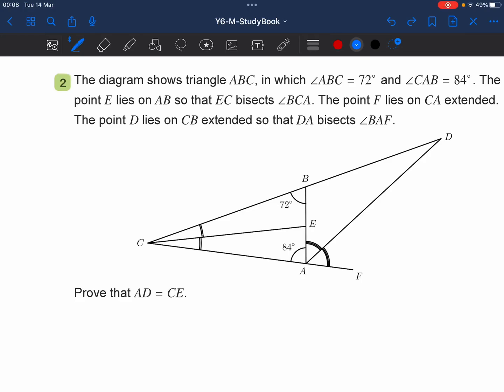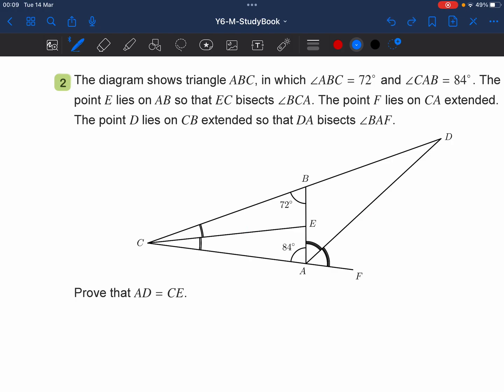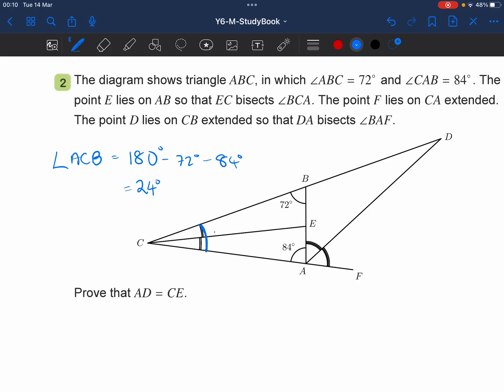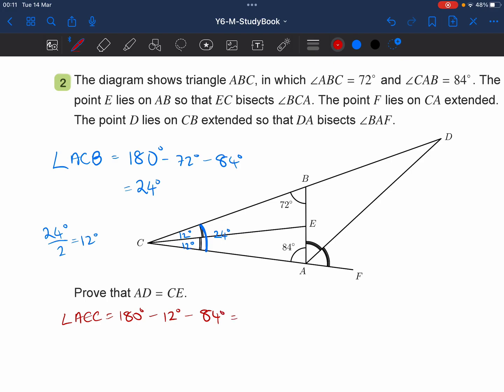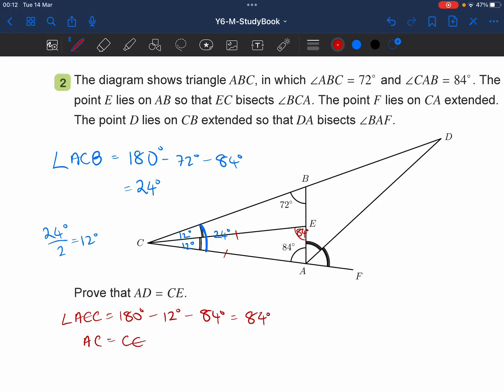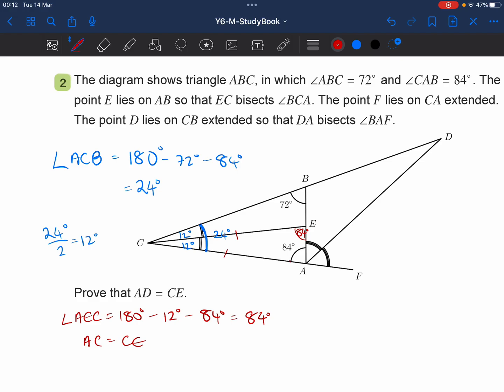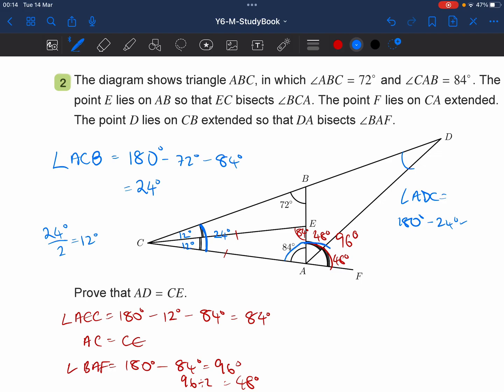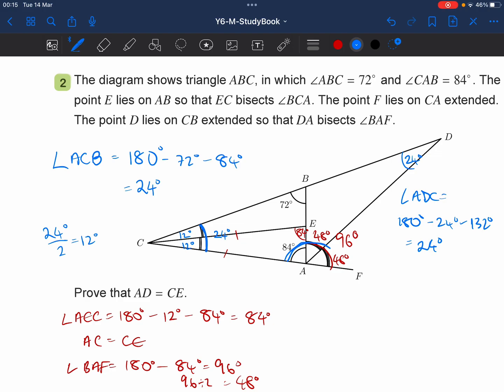Yr6 L8 Extensive Challenge Q2